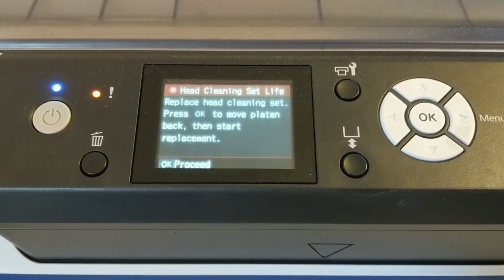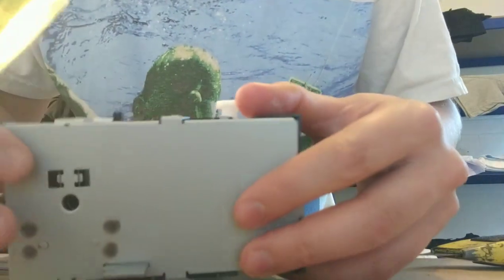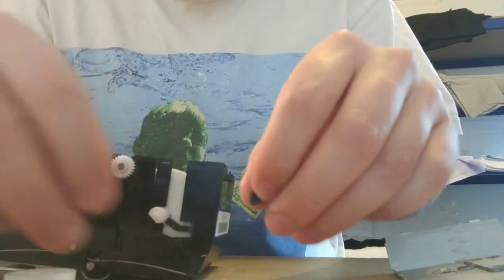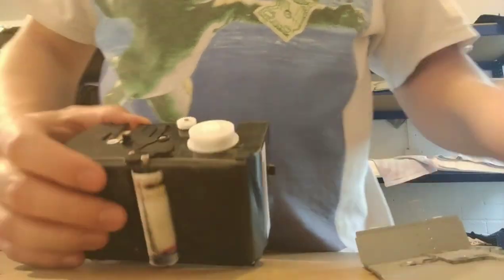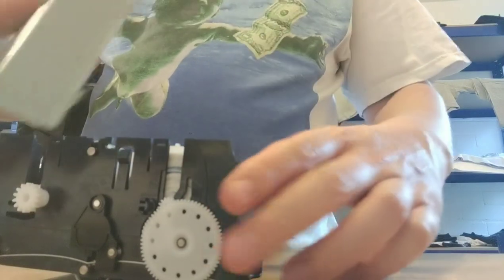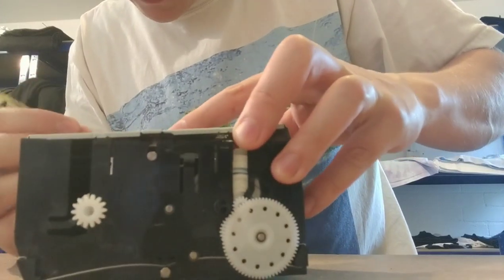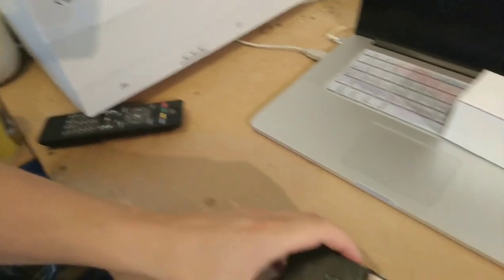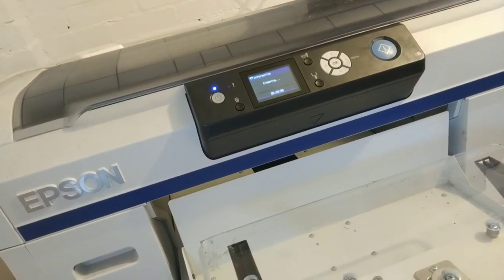How to Manually wind back Epson F2000 F2100 dtg printer Head Cleaning set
Quick video to show you how to take apart and reuse your f2000 dtg head cleaning set. Great to get you out of trouble or save you a load of money